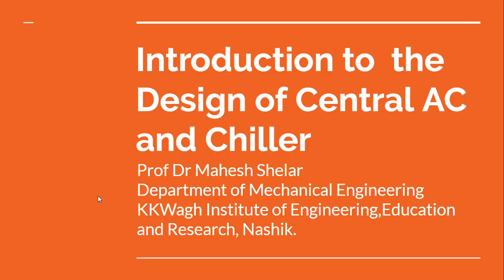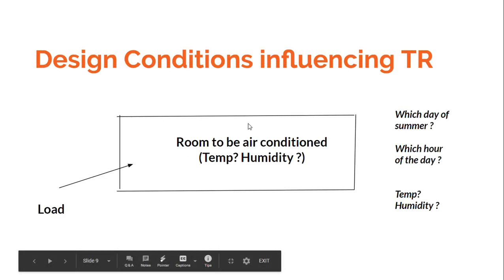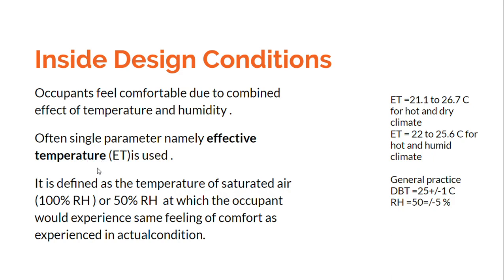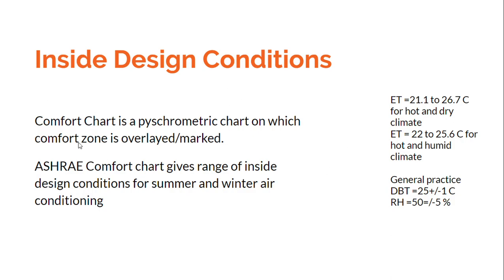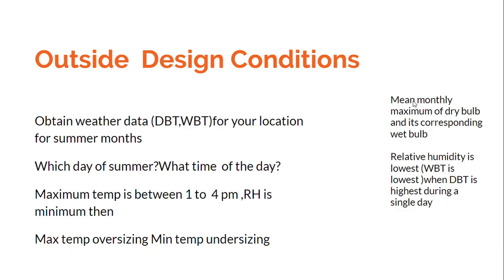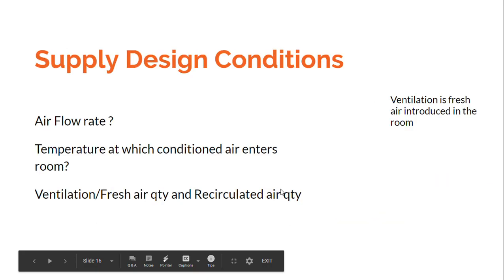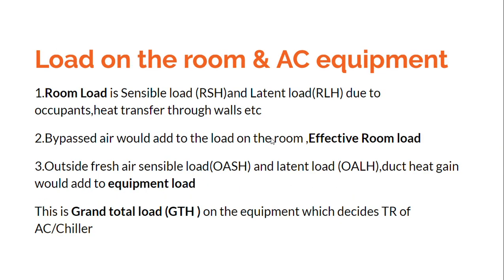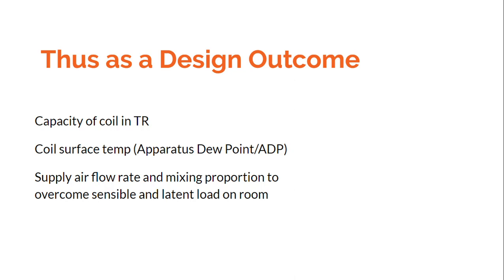Design of AC 02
Mech Engg Third Year